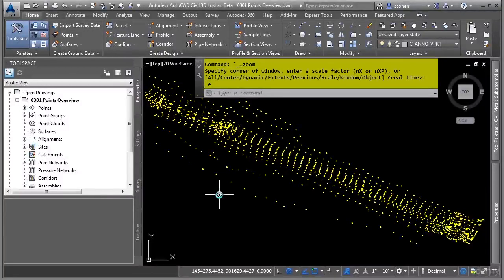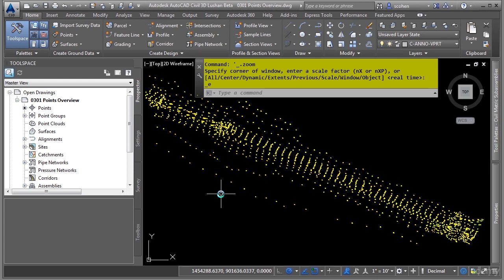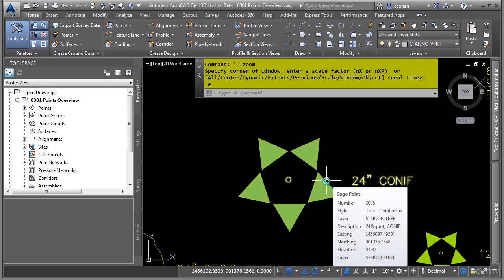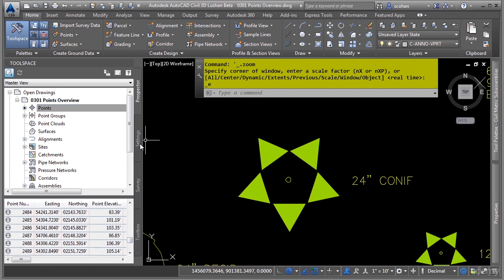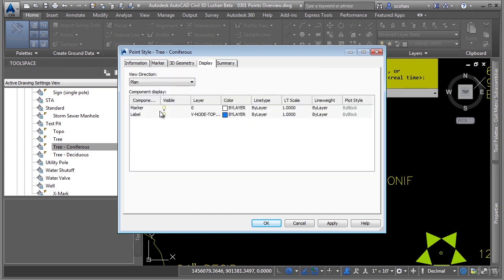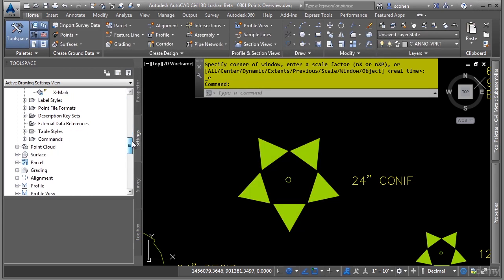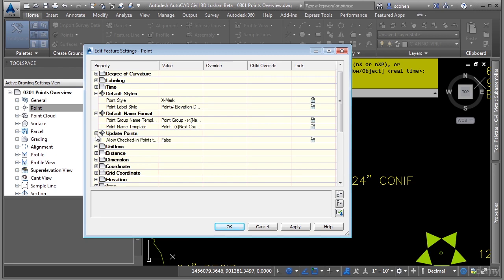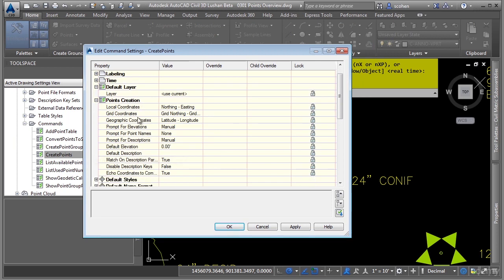Learning AutoCAD Civil 3D 2016 : Points Overview